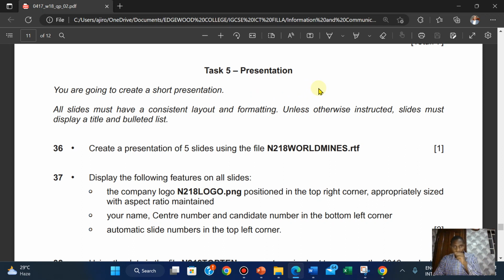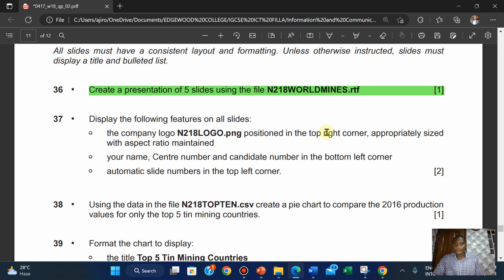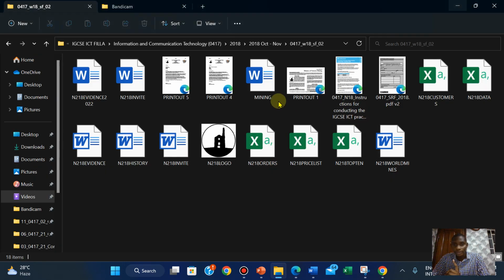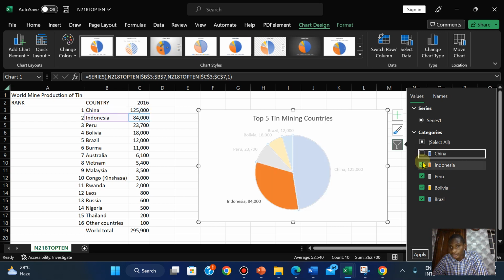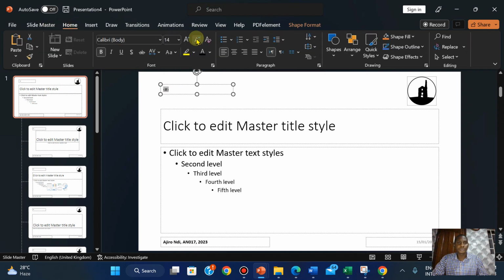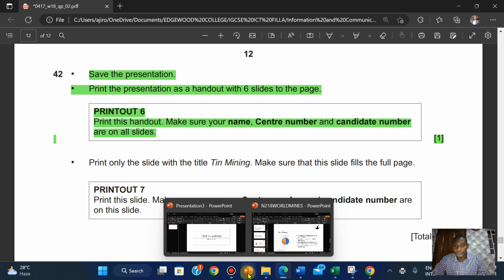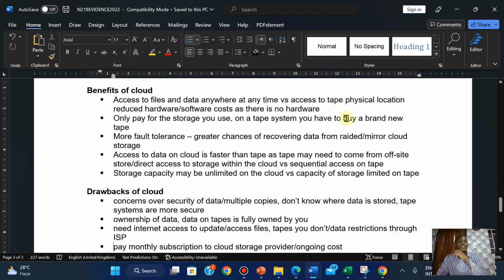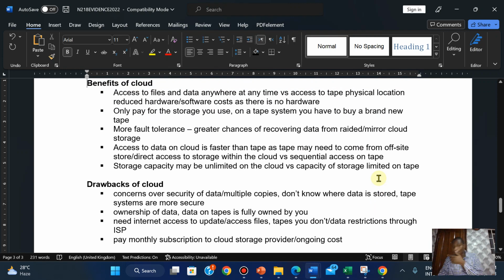IGCSE ICT (0417/0983) Paper 2 Presentation October November 2018 Variant 02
Ajiro Tech offers Personalized Paid Tuition for:
- ICT (0417/0983)

0417/02/o/n/18
0983/02/o/n/18